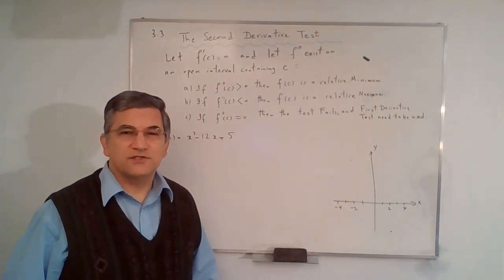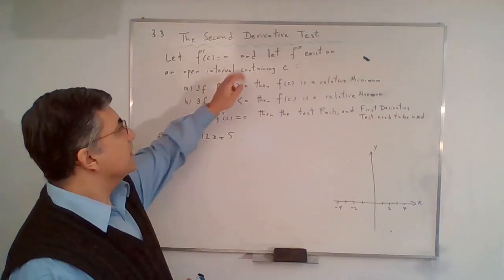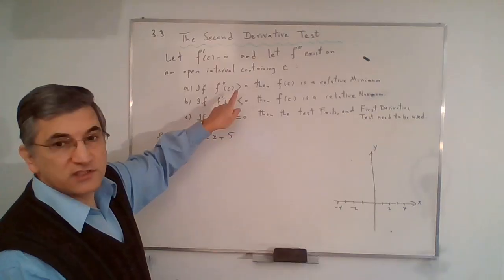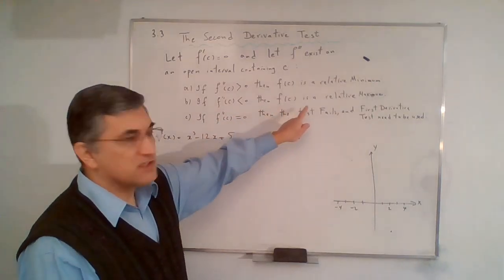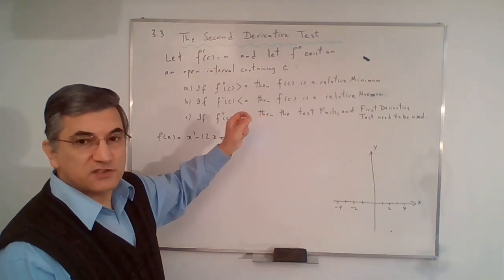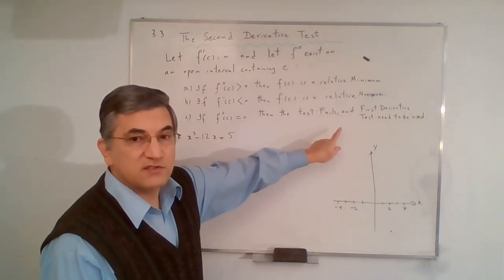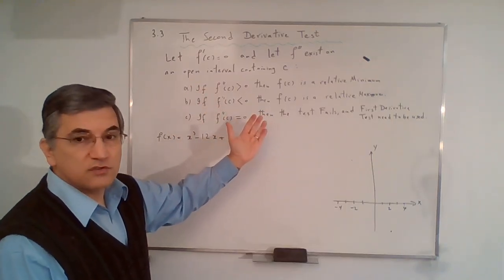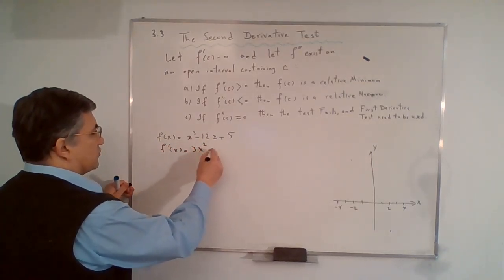Chapter 3 - Curve Sketching: Second Derivative Test (Part 1)-Section 3E | MCV4U1- Calculus & Vectors